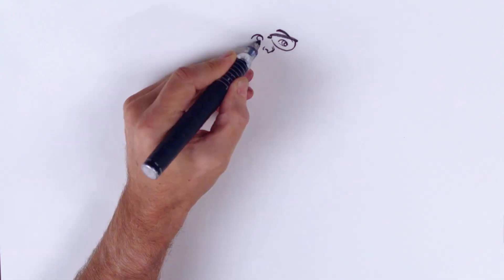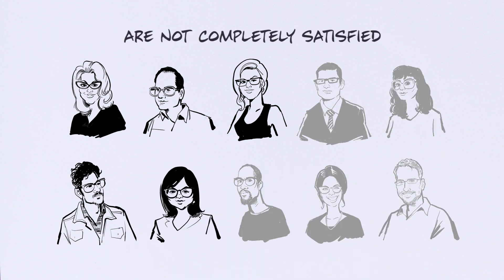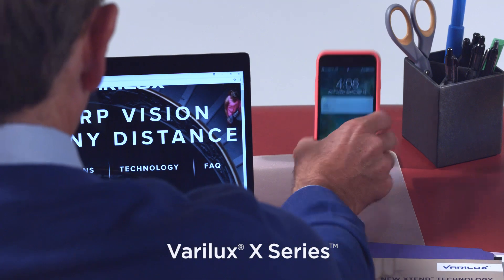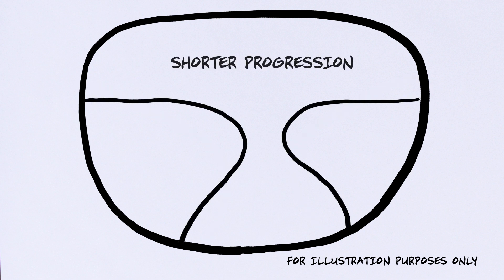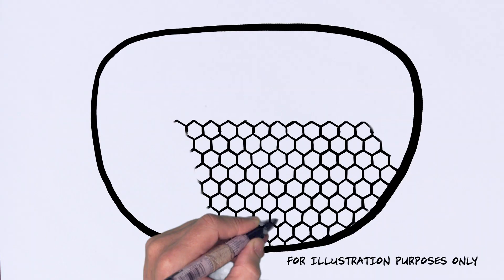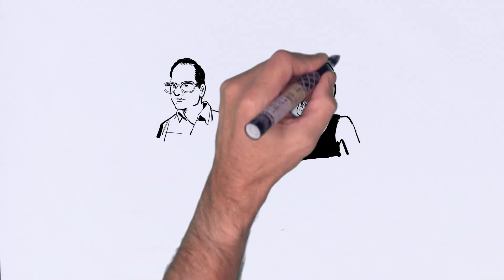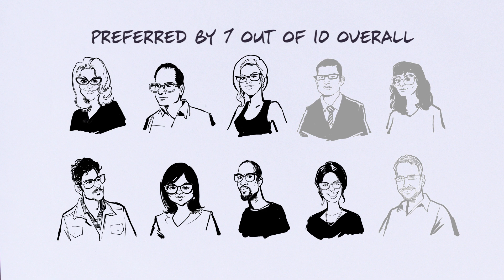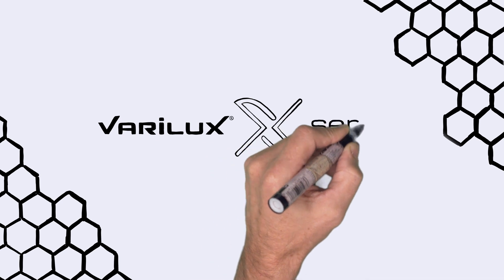Varilux X Series and Xtend Technology Overview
Find out how Xtend technology works to solve the challenges of the modern presbyopes. Varilux X Series lenses extend your sharp vision within arms reach so you don't have to move your head to see clearly.